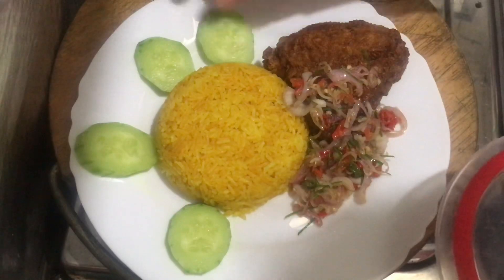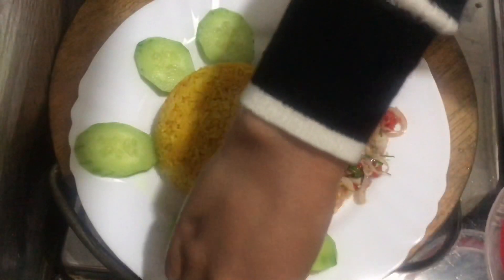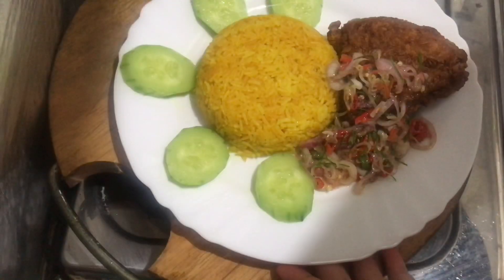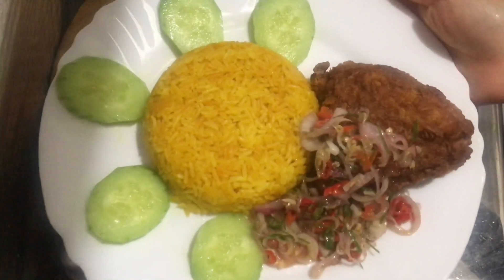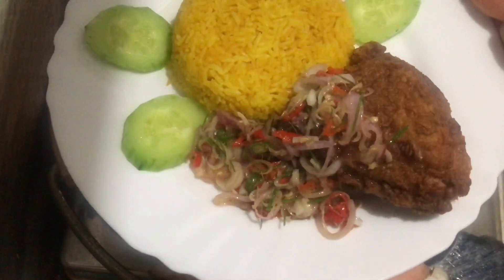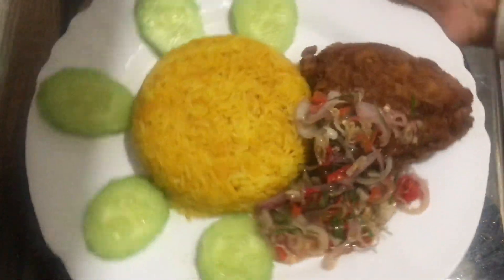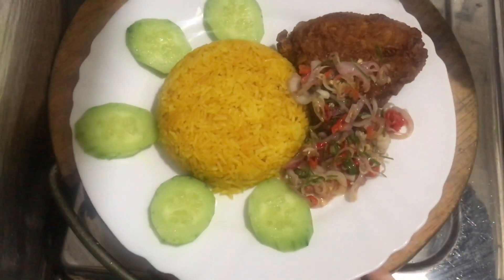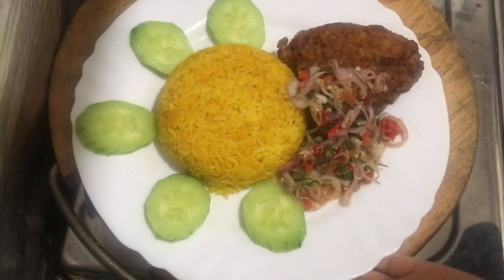Resep Nasi Kuning Sambal Matah || Wajib Coba Anti Gagal